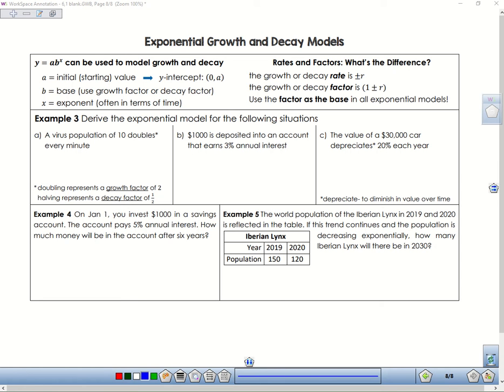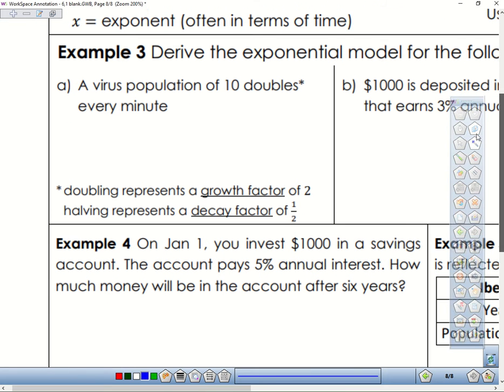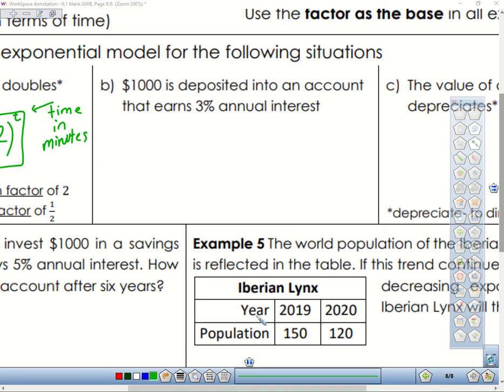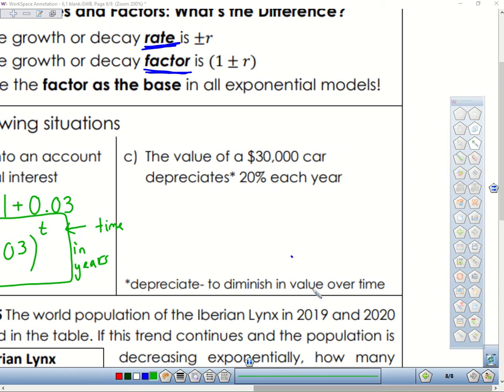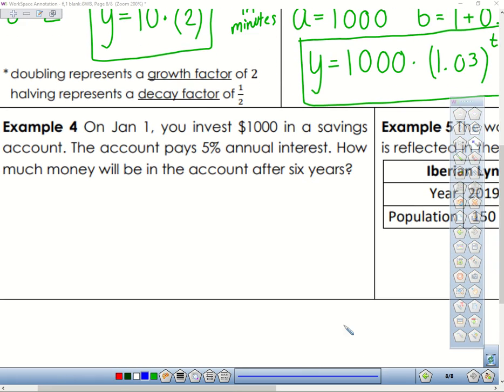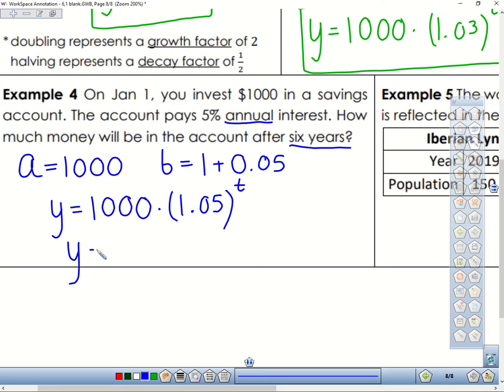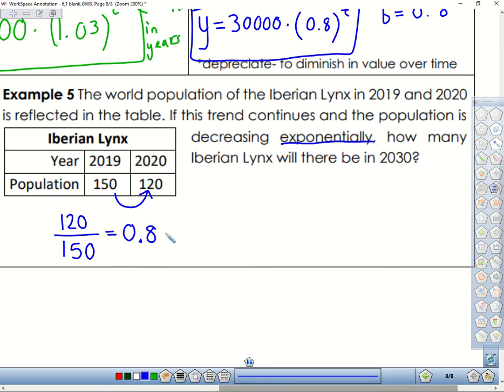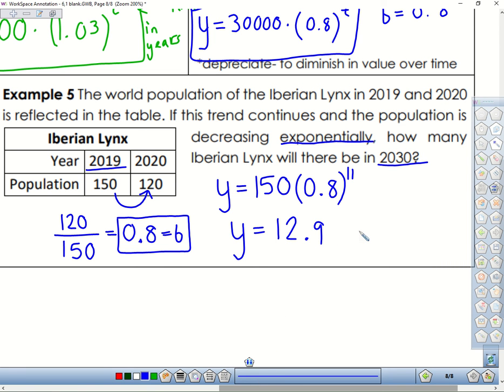6.1 Lesson Part 2 (Exponential Functions)